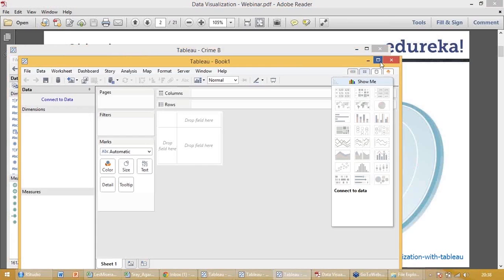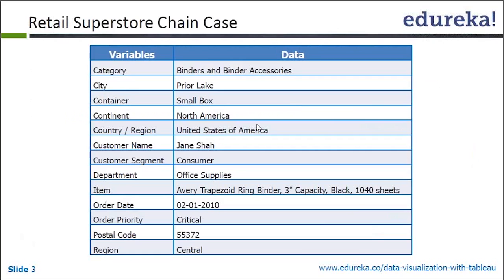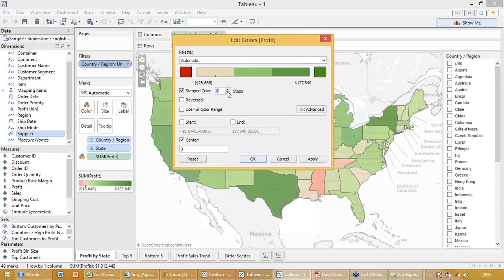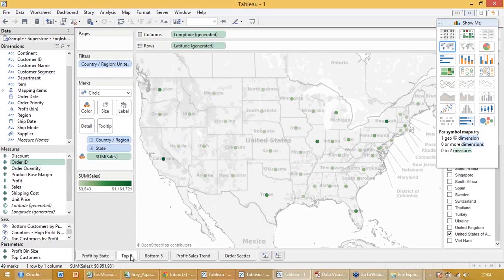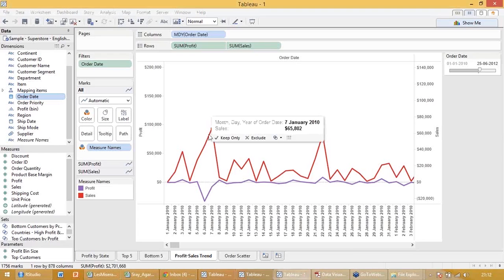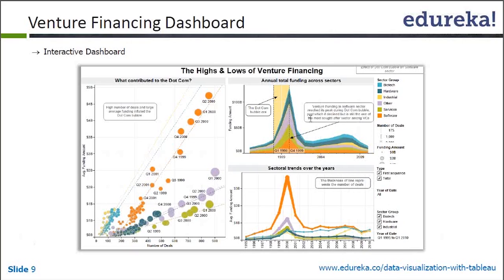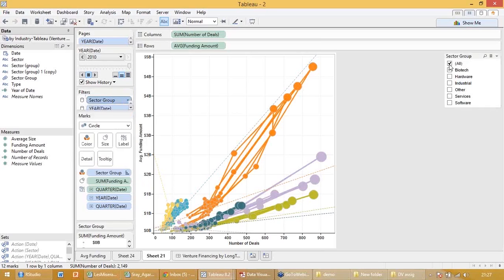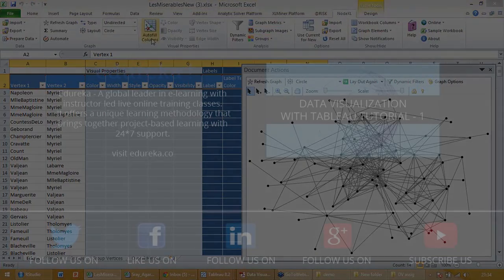What is Tableau | Why Tableau | Tableau Training for Beginners | Learn Tableau | Edureka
Tableau is an American computer software company headquartered in Seattle, Washington. It produces a family of interactive data visualization products focused on business intelligence.
Tableau offers five main products: Tableau Desktop, Tableau Server, Tableau Online, Tableau Reader and Tableau Public.

Edureka's Data Visualization with Tableau course will cover different concepts of data visualization using Tableau. It will expose you to different concepts and techniques of Data Visualization and also make you conversant with all features of Tableau.

Video gives a brief insight of following topics:

1.Introduction to Tableau
2.Why is Data Visualization Needed
3.How to make Sense out of Numbers
4.Uses of Tableau
5.Features of Tableau
6.Tableau 8.2
7.NodeXL (Excel-on)
8.Principles of Visualization
9.Know the Trend Analysis in Data Visualization with Tableau
10.Understand Venture Trend
11.The different Dashboards associated with Data Visualization with Tableau
12.The various stages to be considered before plotting a graph
13.Tableau Dashboard
14.Retail Superstore Chain Case
15.Retail Countr/City wise Heat map
16.Google Analytics

The topics related to '  What is Tableau ' have extensively been covered in our course ' Data Visualization with Tableau ’.